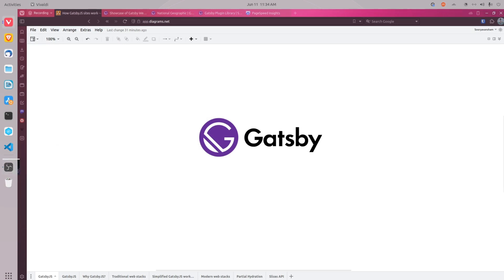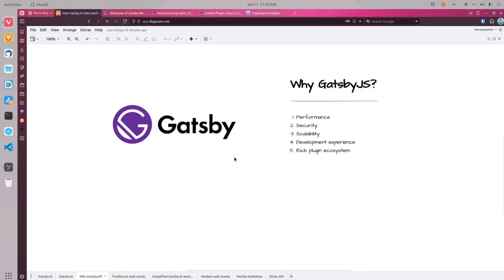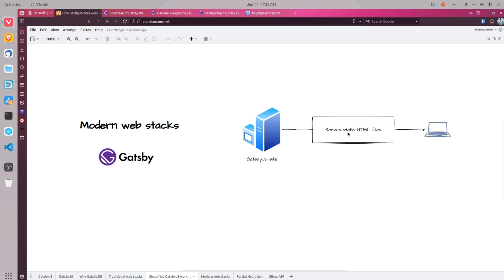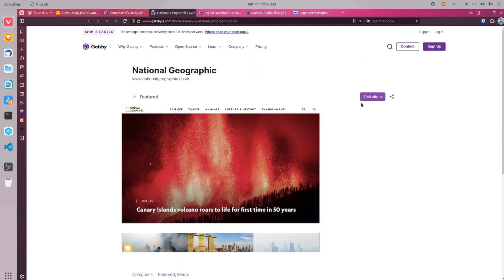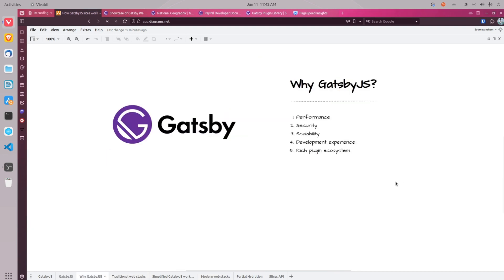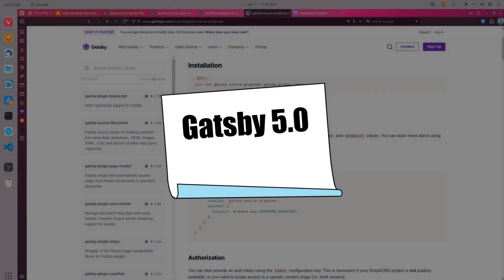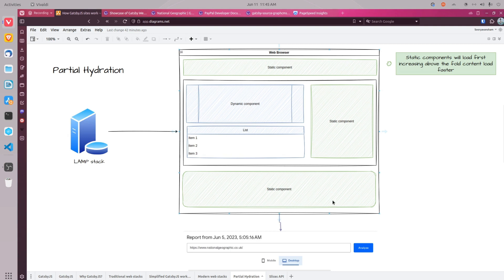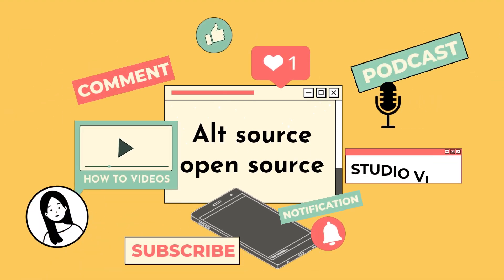What is Gatsby JS? | Build lightening-fast websites for clients | Gatsby Series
Gatsby JS is a modern website framework to build lightening-fast, secure, and seo-friendly websites for your clients. Gatsby built-in components improve core web vitals drastically.